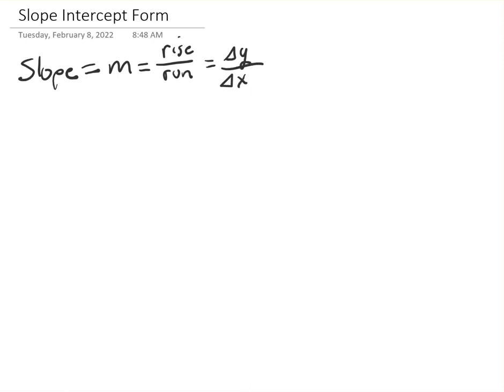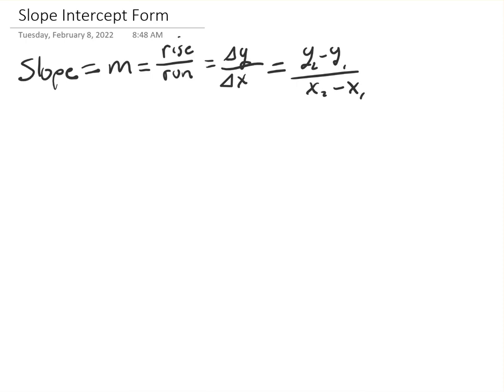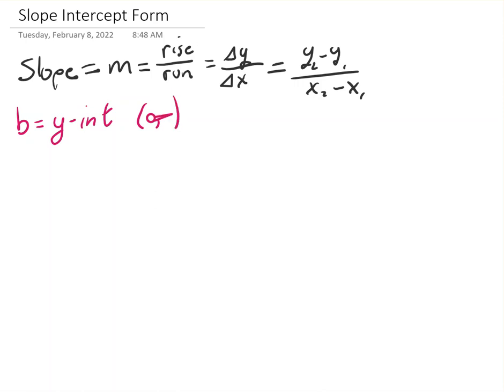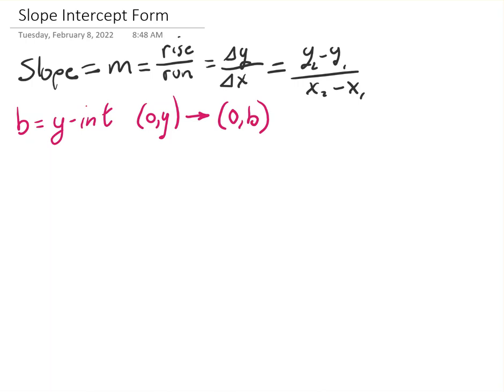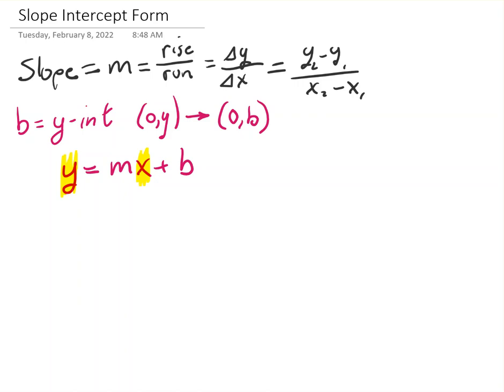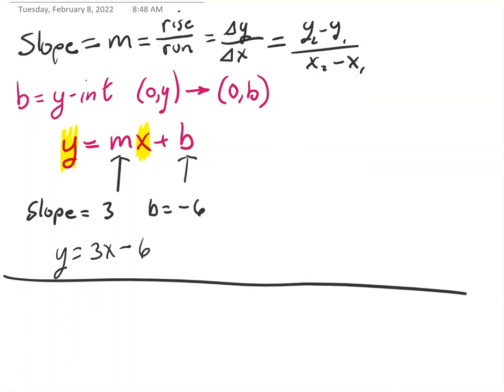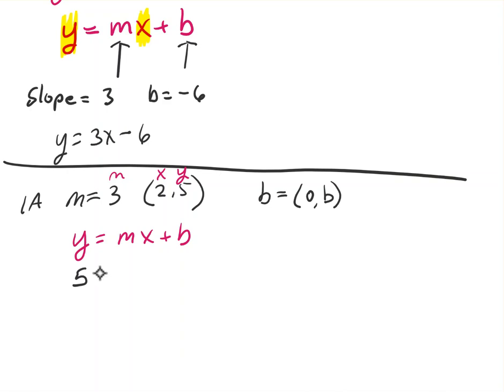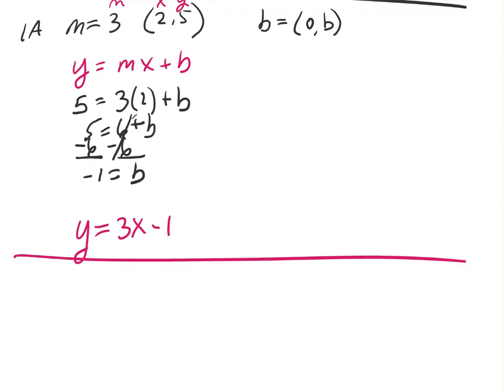6.1.1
Intro to slope intercept form